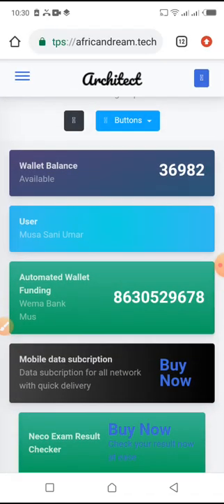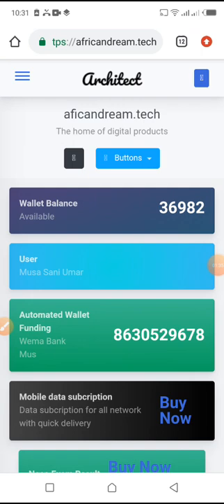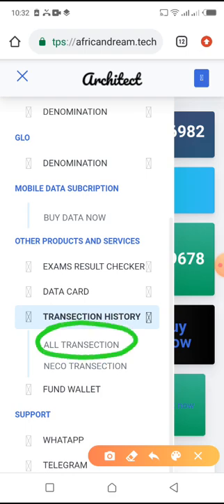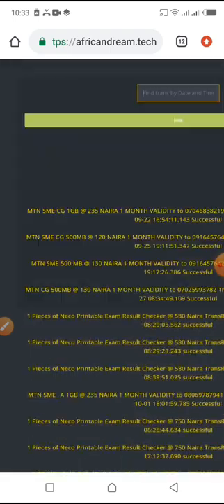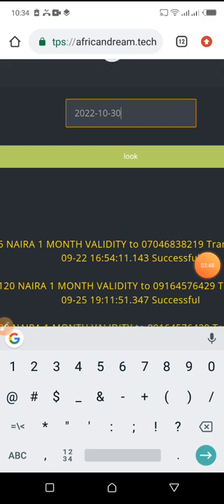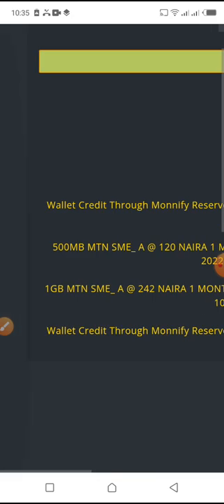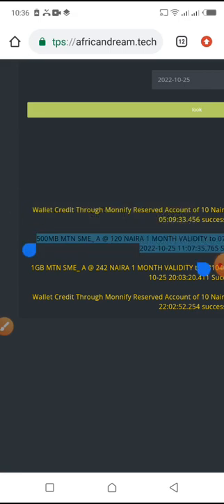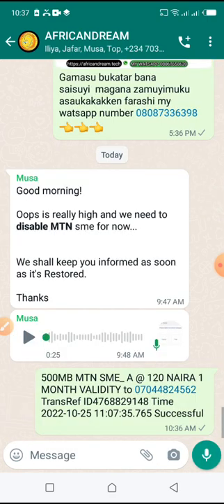Making Complaint when Data is Not dilivered